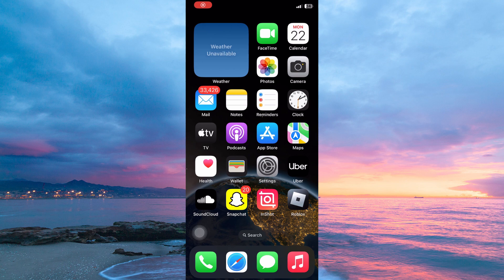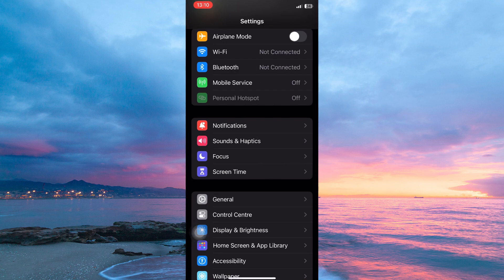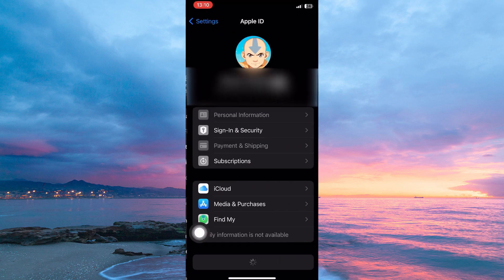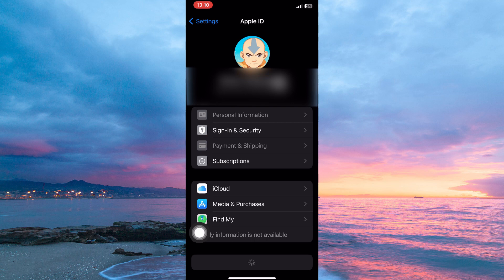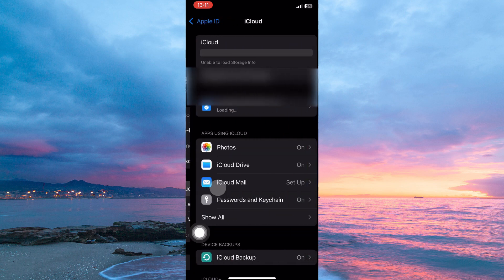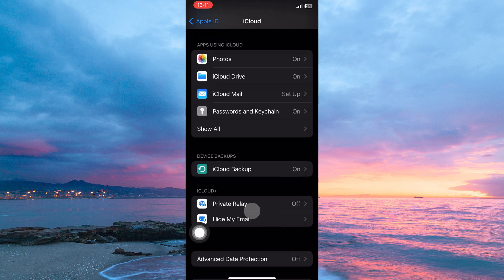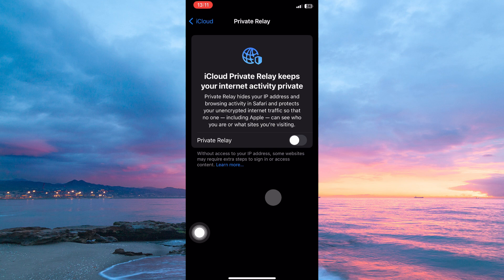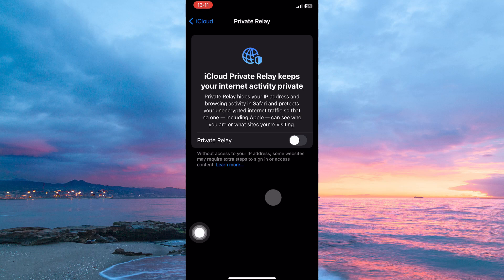How To Turn Off Private Relay on iPhone or iPad (2025) - Easy Fix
Struggling to turn off Private Relay on iPhone or iPad?
This video shows you how to disable iCloud Private Relay in seconds.

Private Relay issues often occur when iCloud+ isn’t set up correctly or after iOS updates, affecting privacy-focused users, travelers, and remote workers. Discover how to turn off Private Relay iOS, disable iCloud Private Relay, and fix Private Relay not working.

➤ turn off Private Relay on iPhone in Settings app
➤ disable iCloud Private Relay on iPad under iCloud+
➤ how to turn off Private Relay in iOS 16
➤ disable Private Relay for Safari on iPhone
➤ turn off Private Relay on iPhone 14 Pro tutorial
➤ iPad disable iCloud+ Private Relay step-by-step
➤ fix Private Relay not turning off on iPhone
➤ toggle off Private Relay on iPad Air

Applies to: iPhone and iPad running iOS 15 and later.